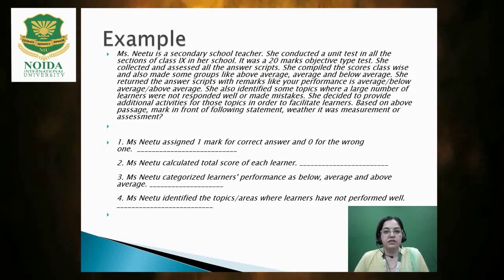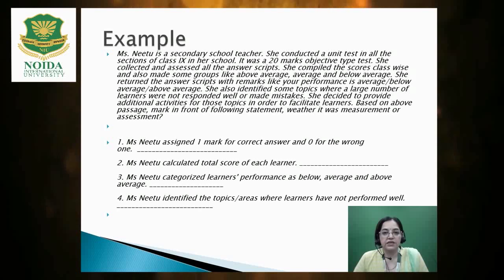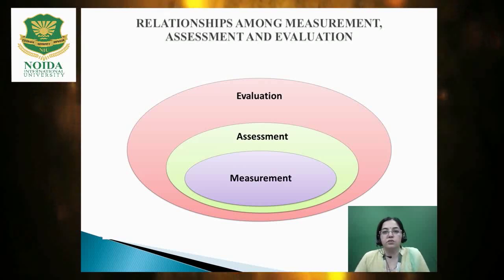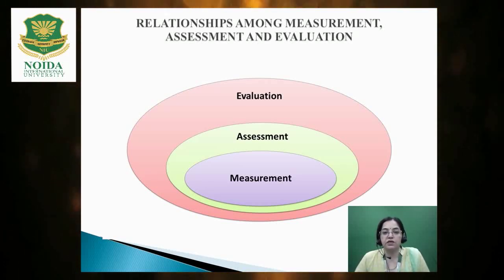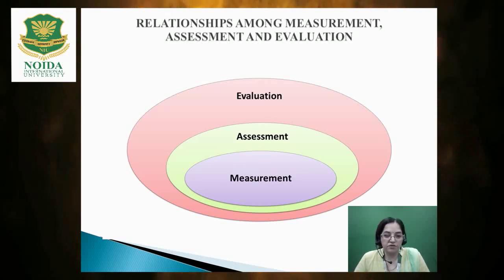Dr Aruna Lecture 2 MPEG 4